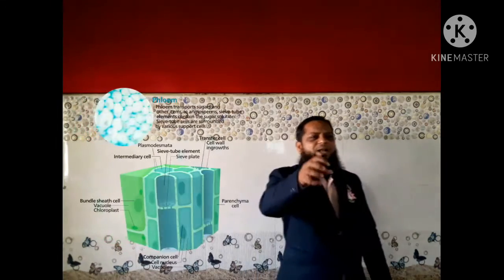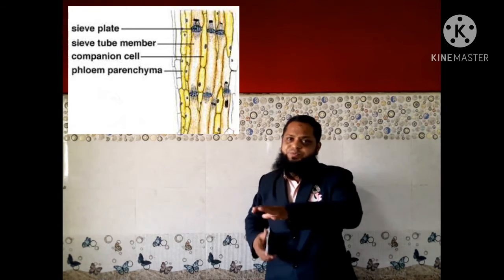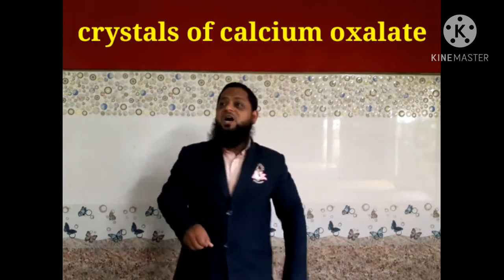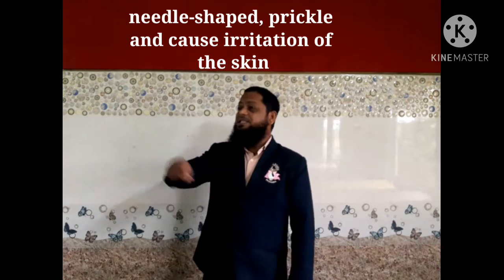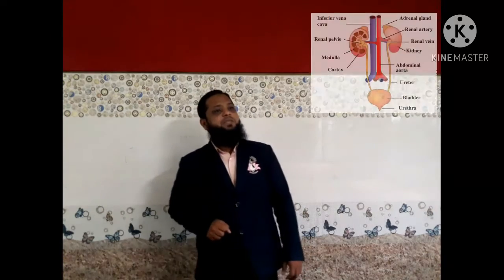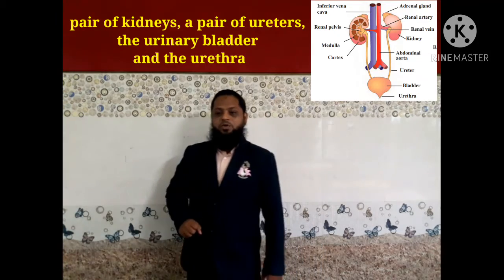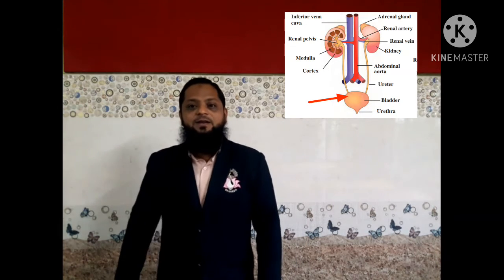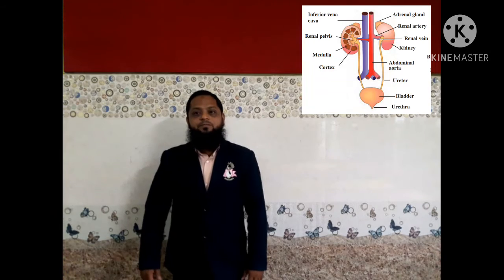9th - Science2 - L. No. 15 (Part 2)